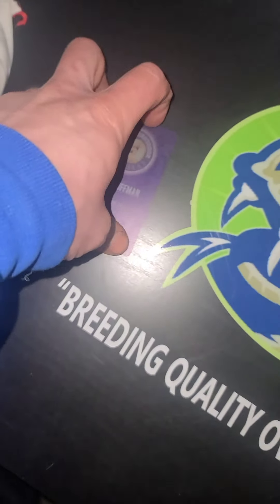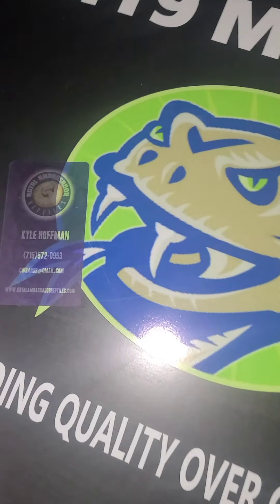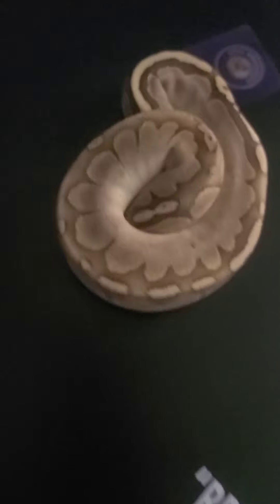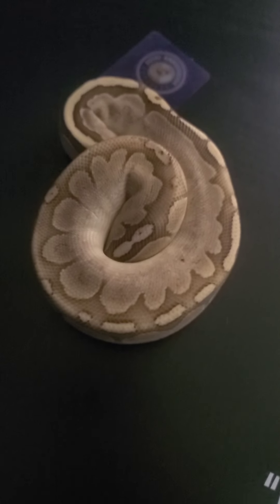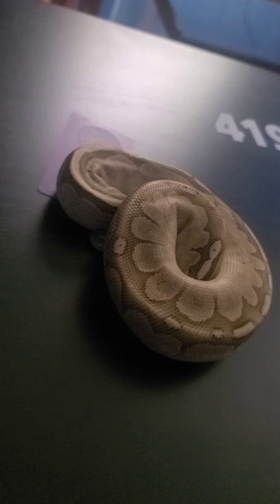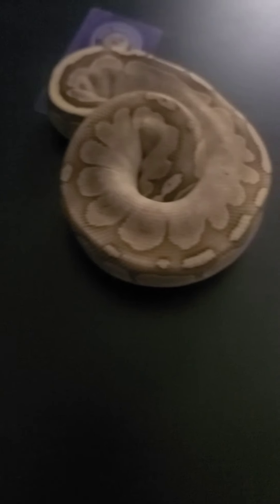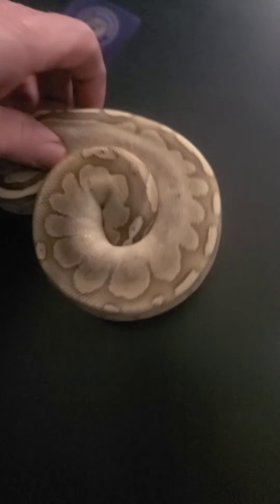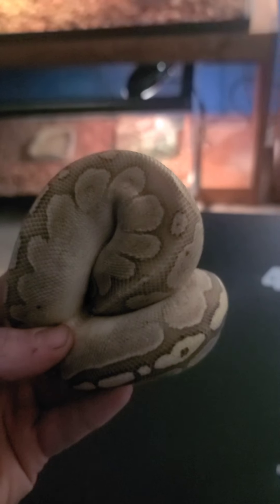Unboxing the new snake , Guess that morph contest details in video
Unboxing the new snake , holding a guess that morph contest , winner will receive a decal and more information on give aways